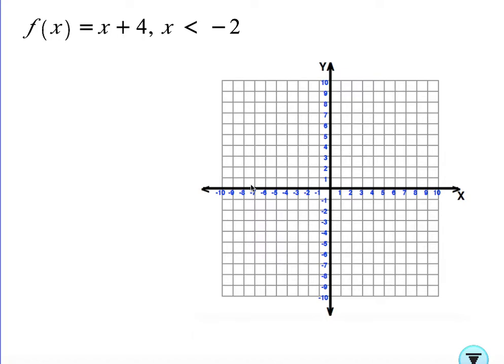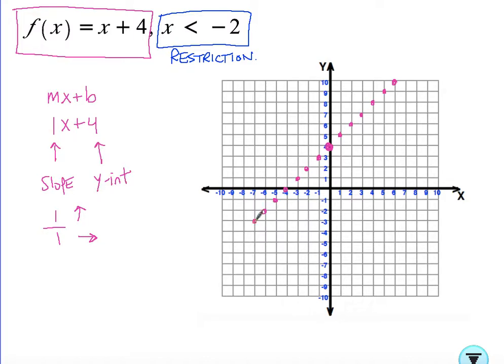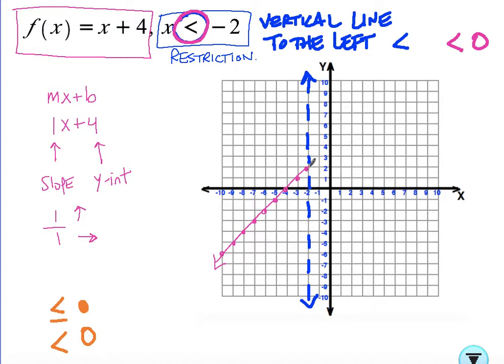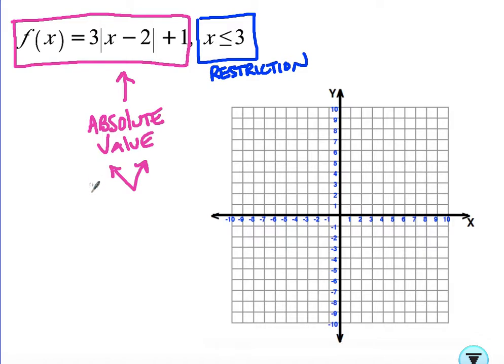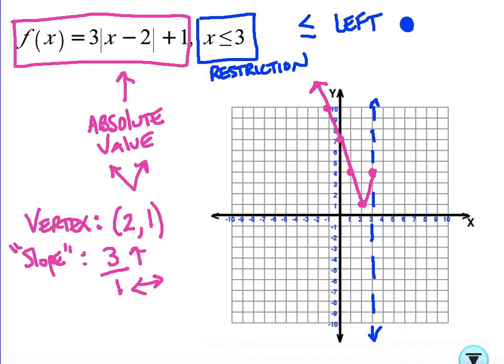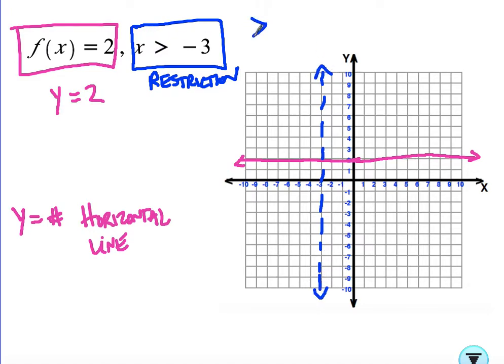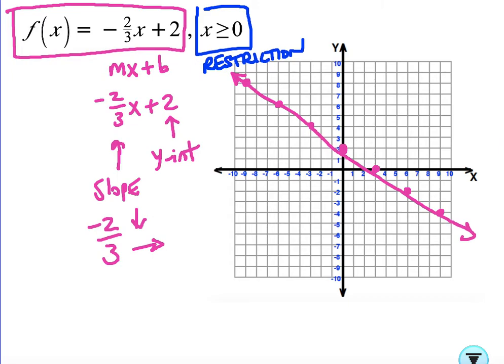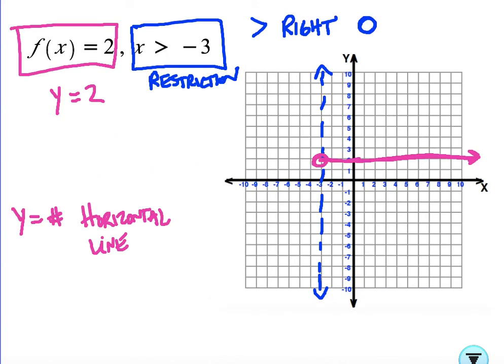IA piecewise functions Day 1 notes